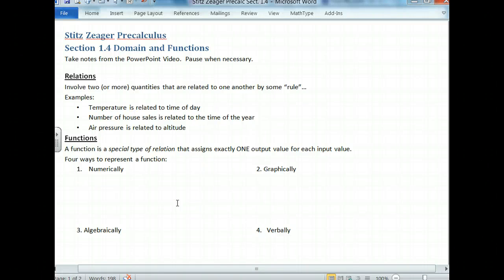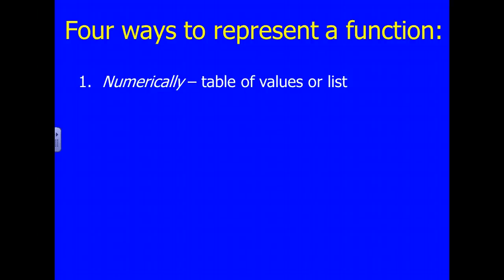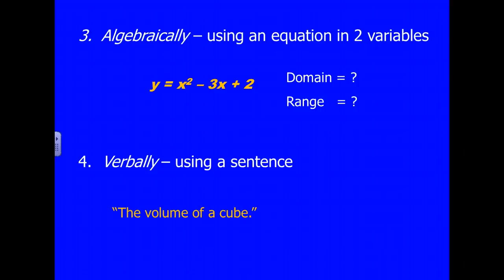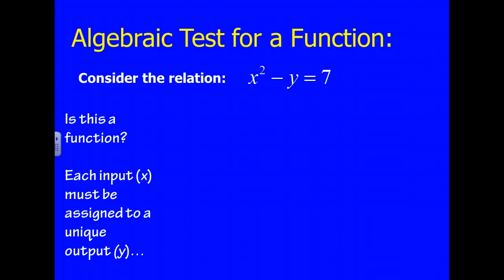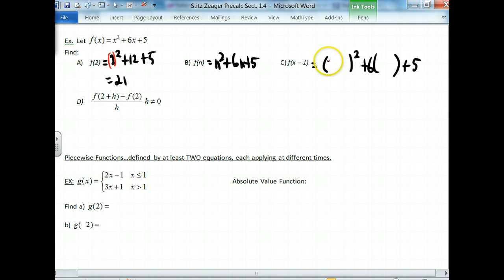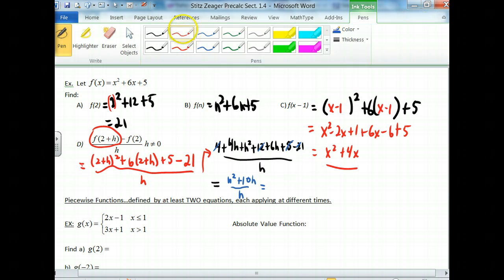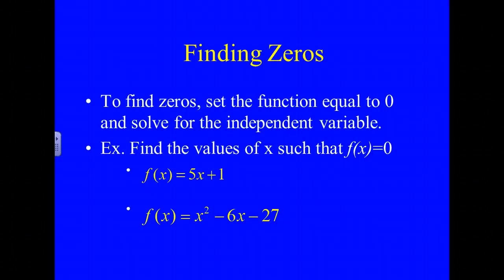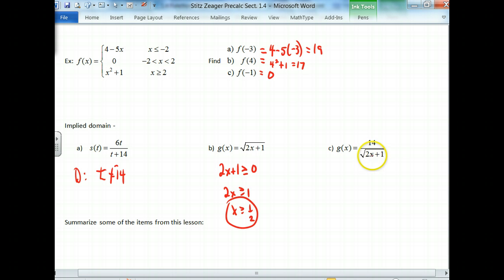Precalc SZ Section 1.4 Functions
In this video, we review some items that deal with relations, functions and their domains and ranges.  You can find many PreCalculus topics and accompanying note sheets